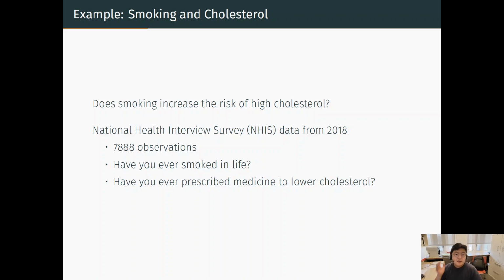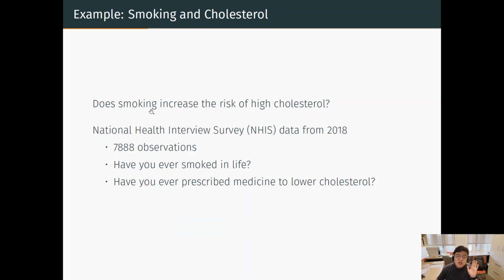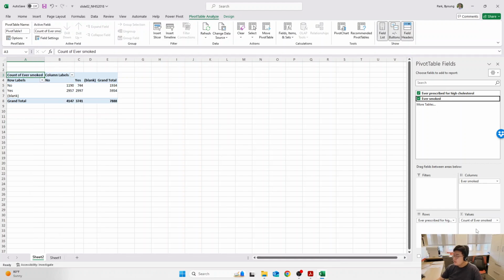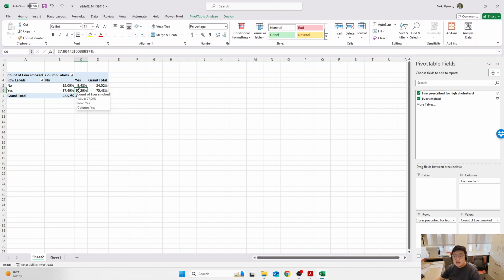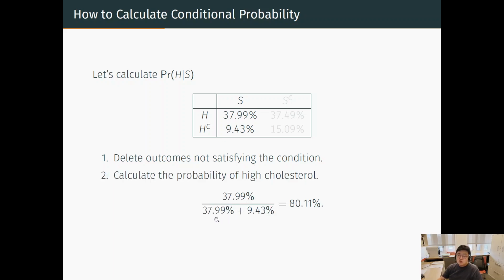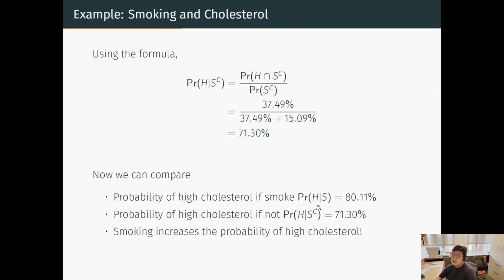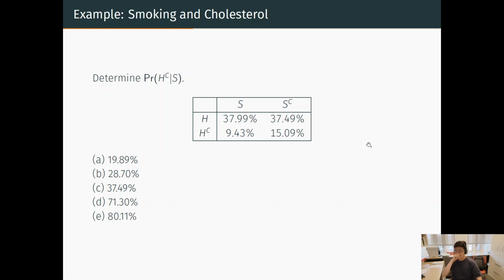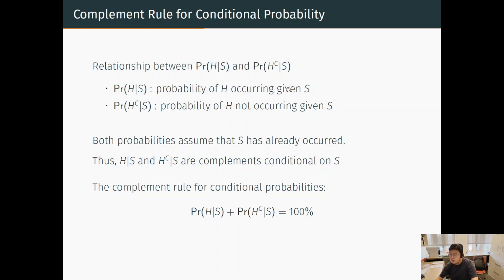Chapter02 Conditional Probability (2/6)